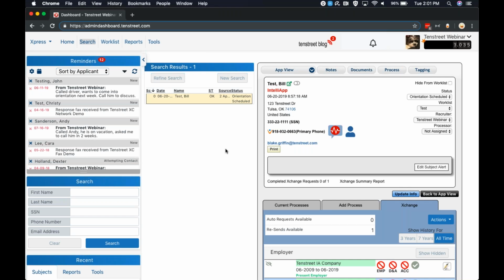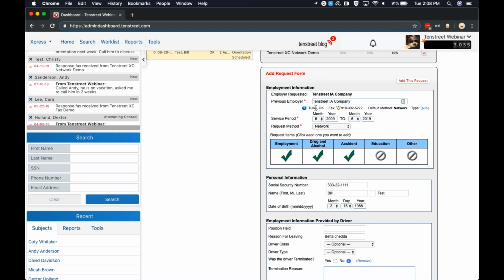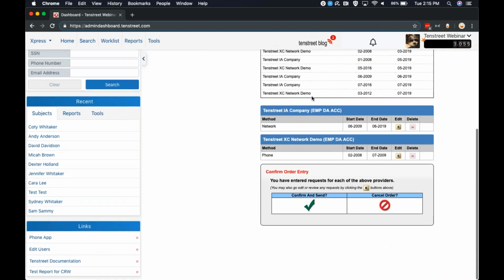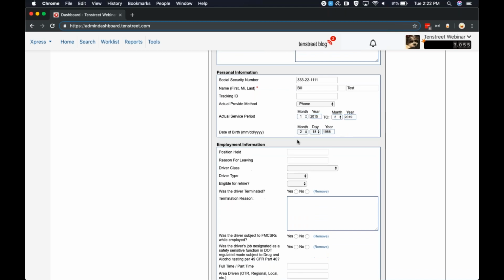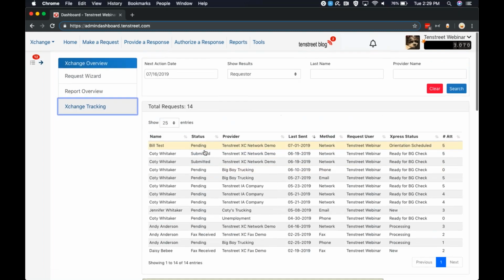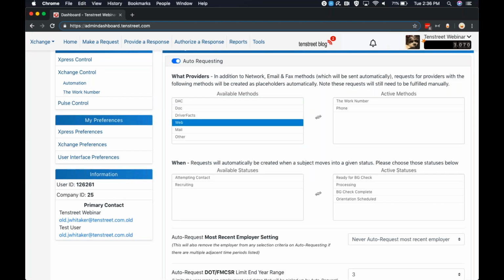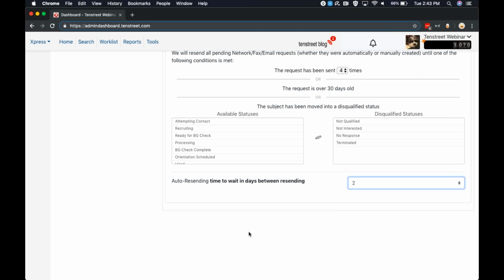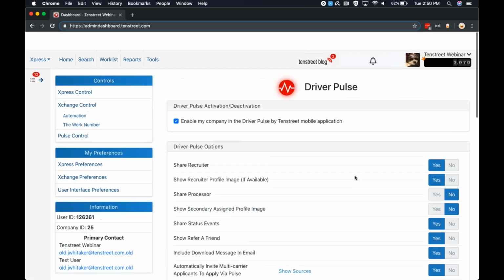Xchange Training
This Tenstreet training session (offered monthly) is designed to refresh your carrier's team on best practices for requesting and providing employment verifications over the Xchange network from within Xpress, so you can get truck drivers behind the wheel quickly.

Wraps up with a Q&A session.